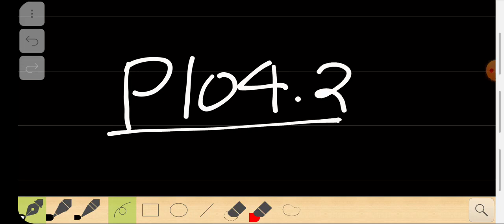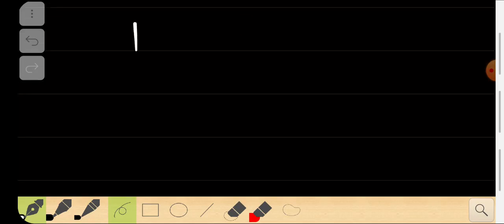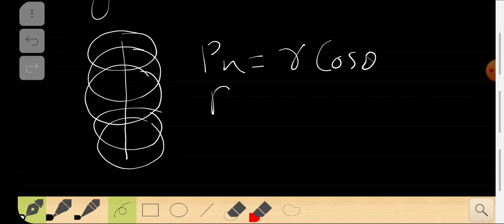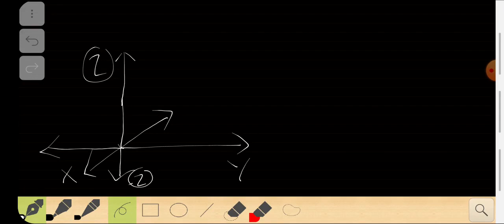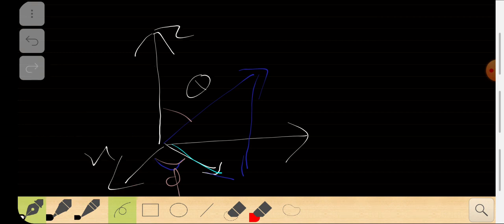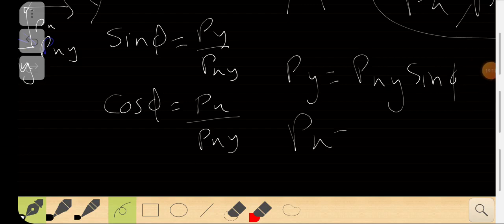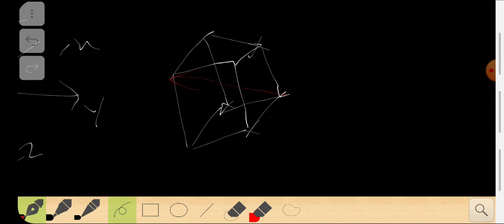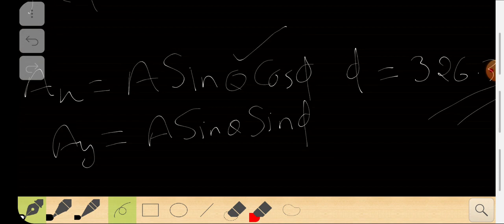P104 2 Coordinate Systems Cartesian, Polar, Cylindrical, Spherical Polar